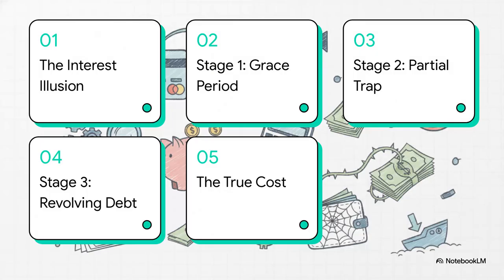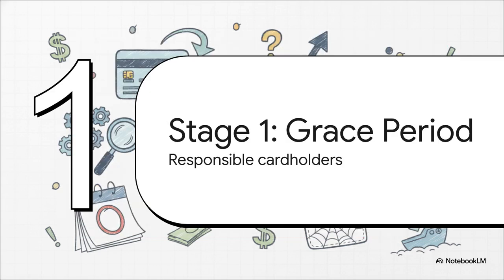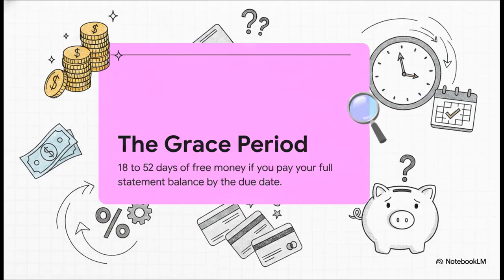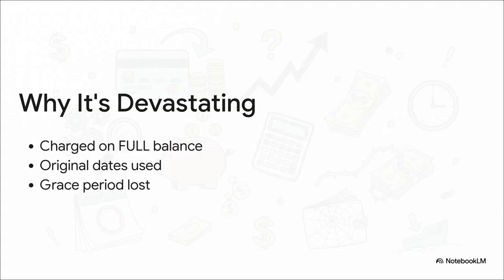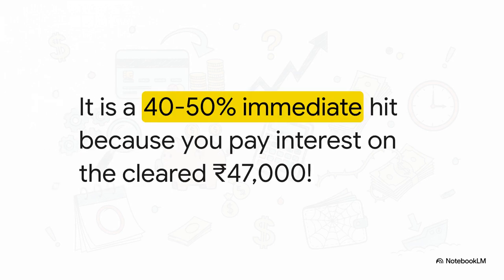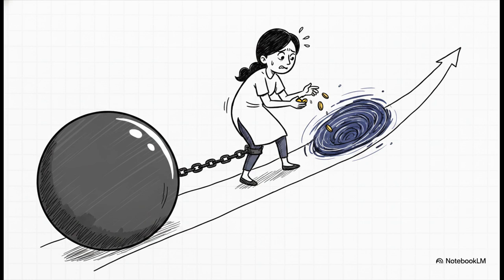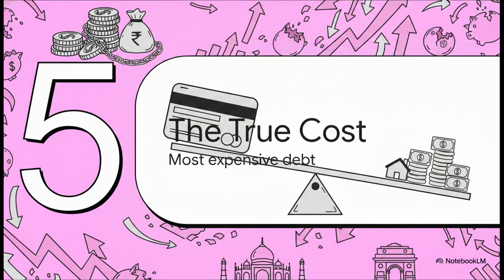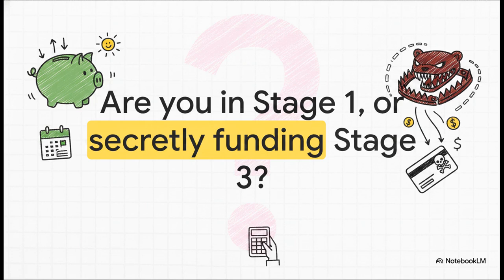The Credit Card Interest Hierarchy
In this video, we expose the three distinct stages of credit card interest that banks rarely explain clearly, diving deep into the shocking reality of the "Partial Payment Trap" (Stage 2). While responsible spenders enjoy an interest-free grace period subsidized by merchant fees, paying off almost all—but not your entire—statement balance results in devastating finance charges calculated on the full original balance from the exact date of your transactions, not just the due date. This means leaving a tiny fraction of your bill unpaid can effectively cost you a massive 40–50% monthly interest rate on that shortfall, instantly stripping away your grace period for new purchases and potentially dragging you into the dangerous, compounding debt spiral of a revolving balance (Stage 3). Watch to uncover exactly how this hidden math works and learn how to protect yourself from the most expensive common form of consumer debt!